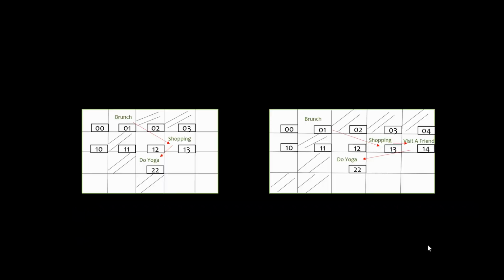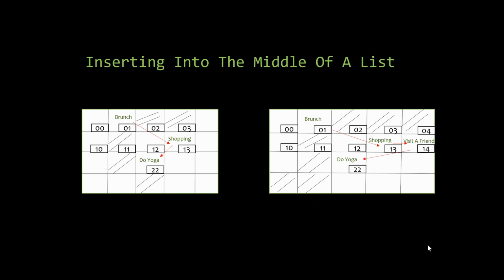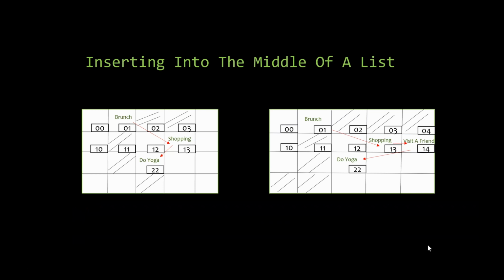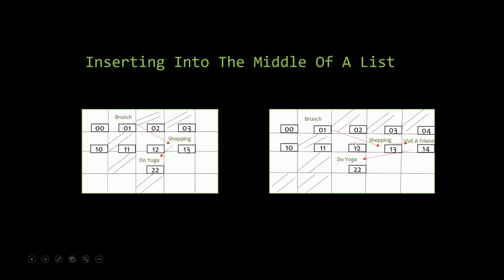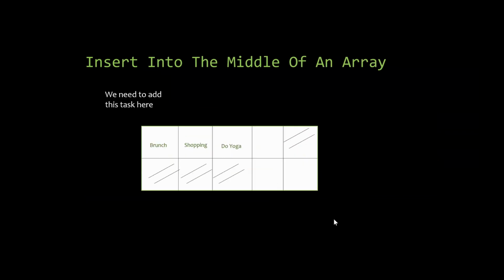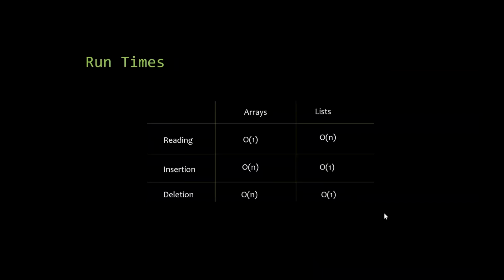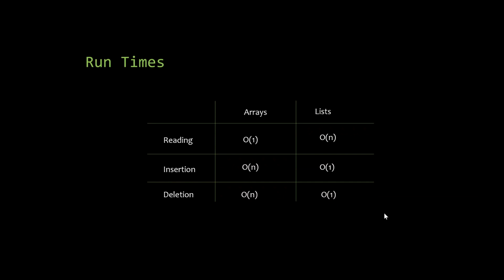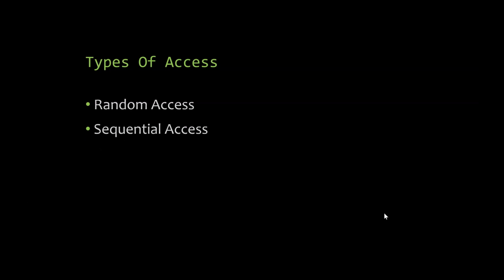Arrays vs. Lists/part 2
Here's part two of my pervious video about arrays and lists as promise :)

🤔 Confused about the differences between arrays and lists? Whether you're a beginner programmer or just need a refresher, this video has got you covered! 🎓✨ I'll break down the key distinctions between arrays and lists, including their definitions, structures, and performance implications ⚡️📊.

Discover the scenarios where arrays or lists might be more appropriate and how to decide which to use in your projects 💻✔️. I'll also show examples from popular programming languages like Python, Java, and C++ 🐍☕️💻, so you can see how arrays and lists are implemented differently.

By the end of this video, you'll have a clear understanding of when to use arrays and when to use lists in your coding projects 🎉. 📚